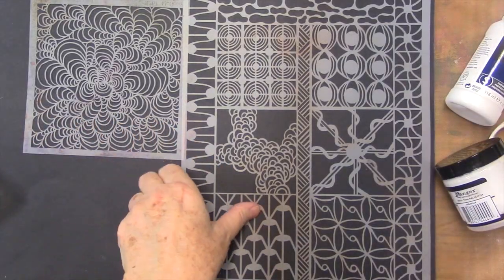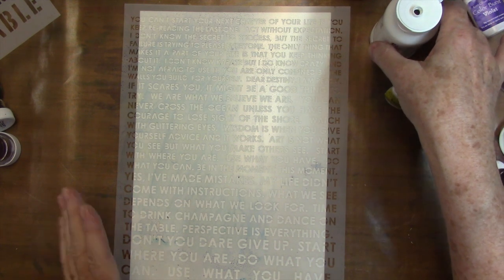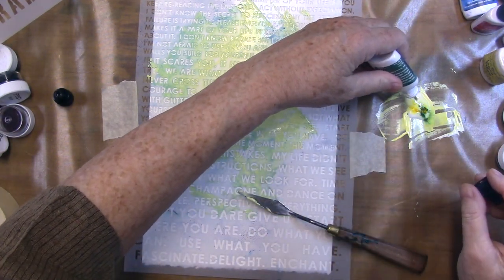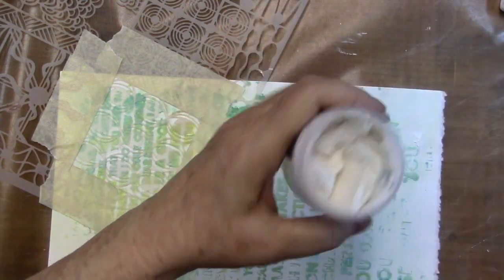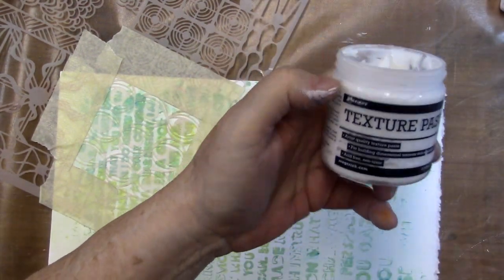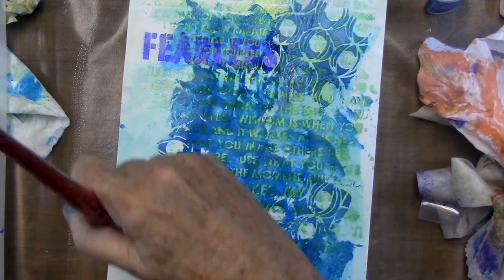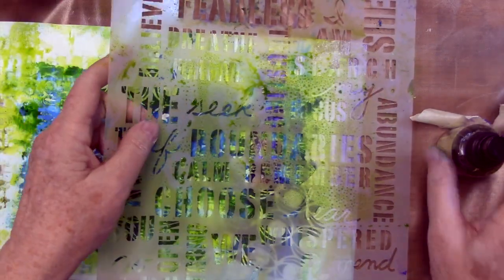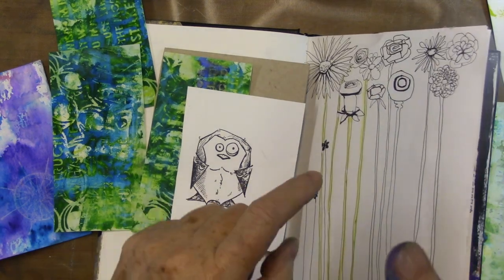Stencil and the Kitchen Sink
Stencils from StencilGirl, Texture Paste, Gesso, Colorburst & the kitchen sink :)

• Ranger Inkssentials Non Stick CRAFT SHEET 15 X 18 Reusable NSC20677  ——